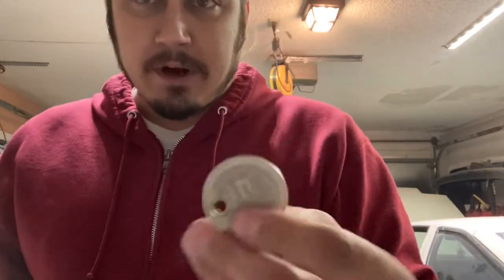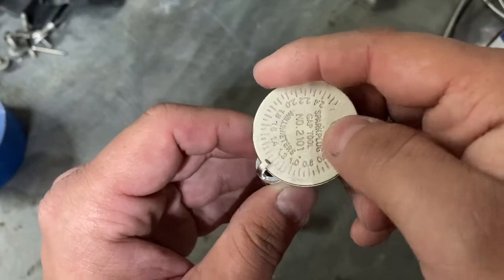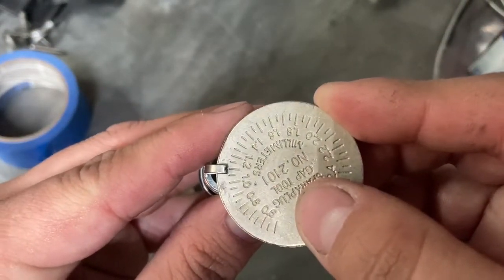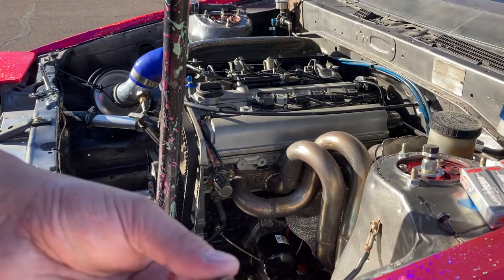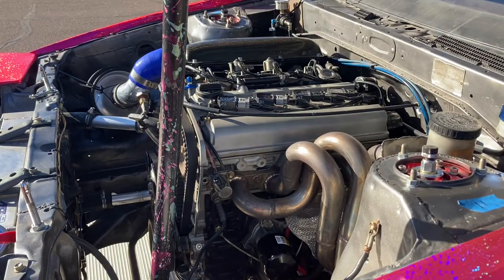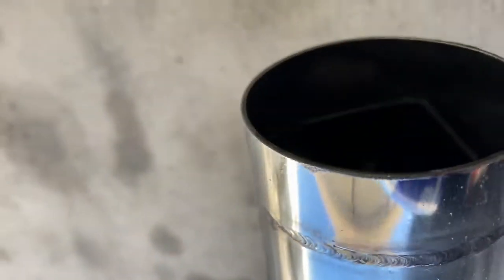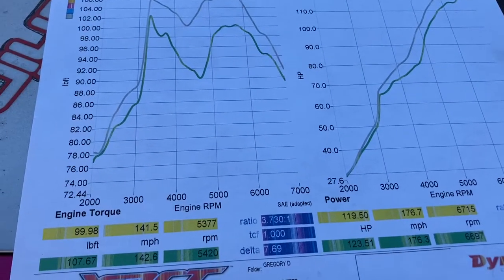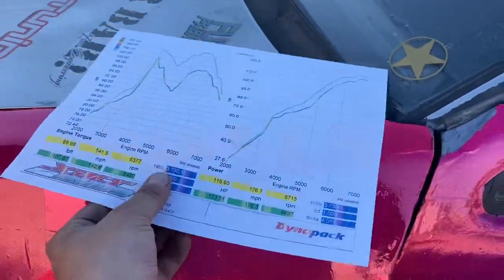Dyno Day Part 2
My car ran me over!! Fresh plugs and coils. Successful tune with more power!